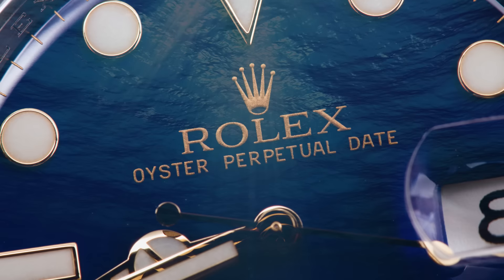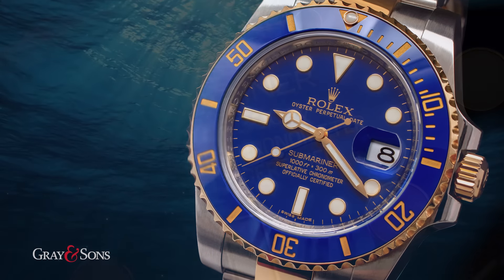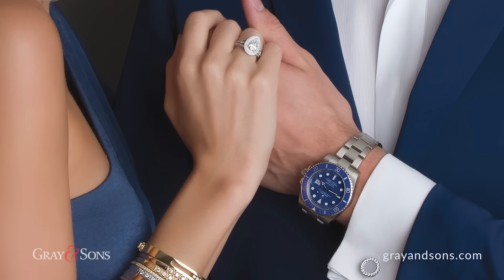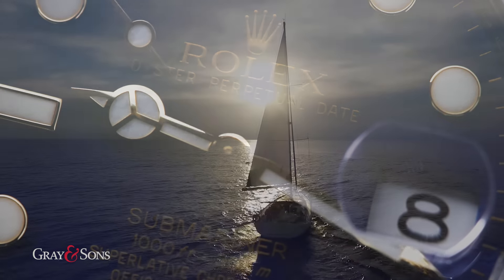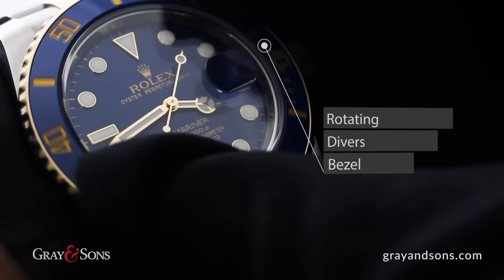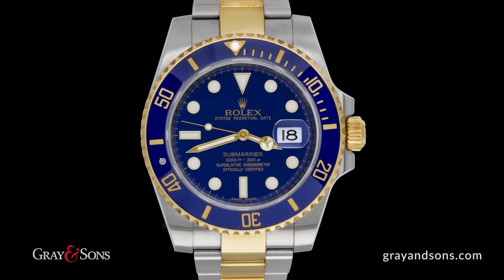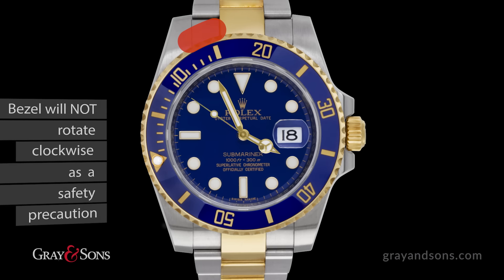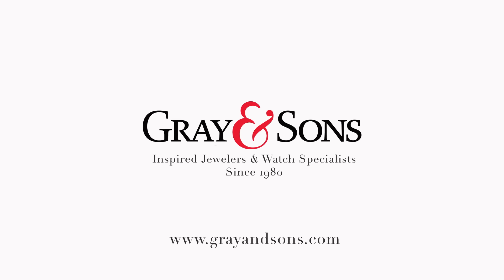How to Use the Rolex Submariner - Rotating Divers Bezel Tutorial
The rotating divers bezel on the Rolex Submariner is one of the watch's most distinct features. Many people though are unsure how to use the Submariner bezel. In this Rolex Submariner tutorial we will show you how to use the rotating bezel to measure elapsed time (particularly to measure dive time and oxygen level while scuba diving.

The Rolex Submariner is one of the most iconic and recognizable watches in the Rolex lineup.

This legendary timepiece was originally designed in 1953, and over the years Rolex has continued to improve upon its design and features while maintaining its familiar and timeless look.

After collaborating on the exploration of the deepest parts of our
planet’s oceans and testing the watch to the extreme pressure
of the deep sea, Rolex has created a watch that not only is
capable of withstanding the harsh elements and the rough
environments of exploration, but also an elegant timepiece to
be worn everyday.

A great action and submersible watch The Submariner has
become an important tool for divers, explorers, scientists and
even one of the preferred watches of the most famous movie spy of all
time: Bond. James Bond.

With its’ 31 jewel automatic winding movement - the Submariner is powered by the motion of your wrist. As long as it is being worn the automatic mechanism will keep the watch wound and running.

One key function of the submariner is the rotating divers bezel.
By rotating and reseting the 60 minute bezel, a diver can
clearly read and monitor their dive time. Thus allowing the
Rolex Submariner to be trusted with the divers exact time of
oxygen supply.    Not a small detail to overlook.

Before your dive rotate the bezel counter clockwise until the
triangle aligns with the minute hand.

As time elapses you can look at the minute hand to see how much time has passed since you started your dive.

Note that the bezel will not rotate clockwise as a safety
precaution.

Any accidental movement of the bezel will only make for a
shorter diving time - ensuring you don’t spend too much time on your dive and run out of oxygen.